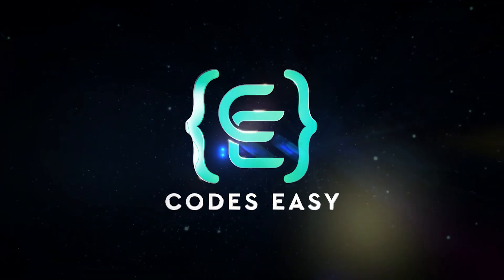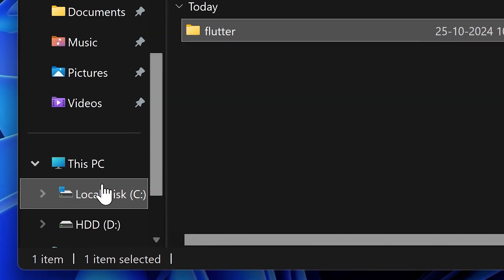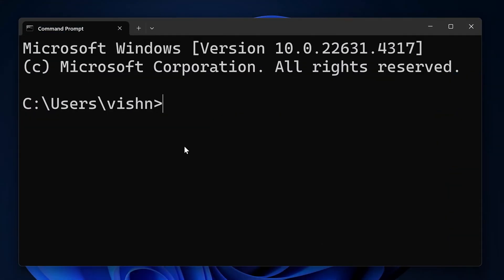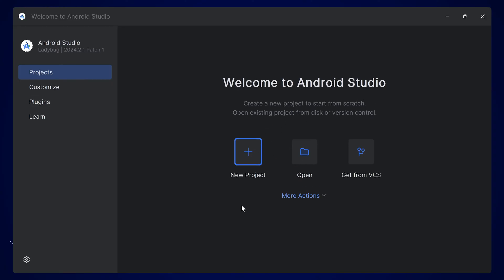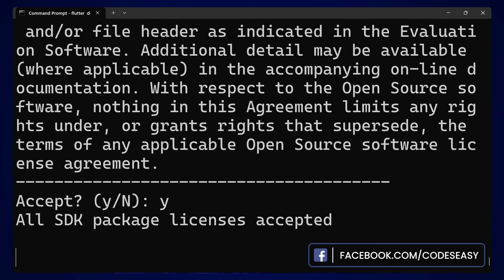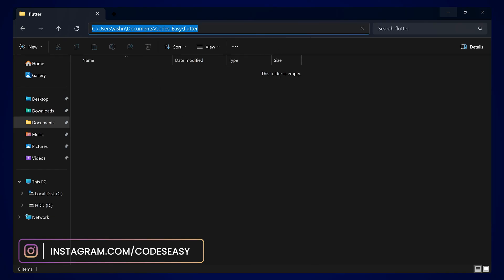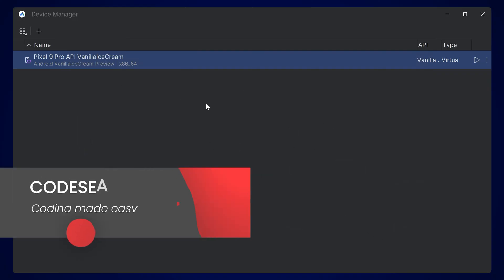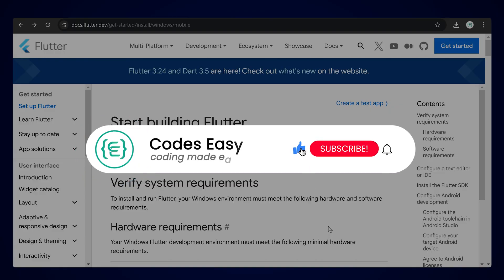How to Install and Set Up Flutter with Android Studio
This guide walks you through the step-by-step process of installing Flutter and configuring it to work with Android Studio. From downloading the Flutter SDK to setting up environment variables and testing your first Flutter app, this tutorial ensures you have a fully functional Flutter development environment. Perfect for beginners and experienced developers looking to streamline their mobile app development workflow.